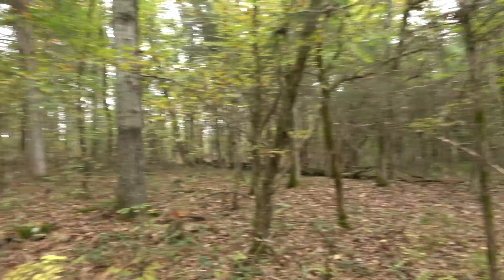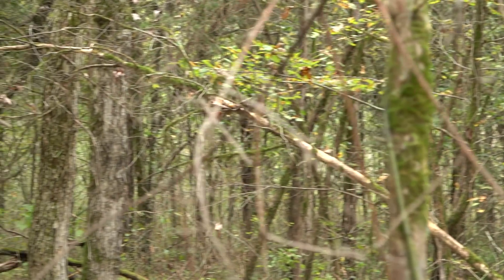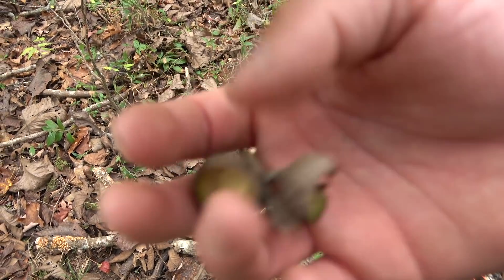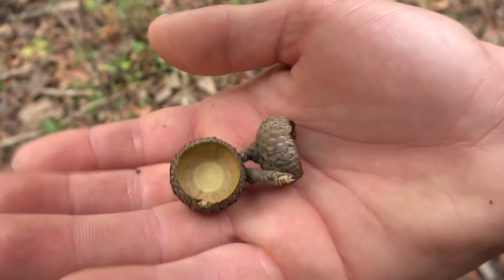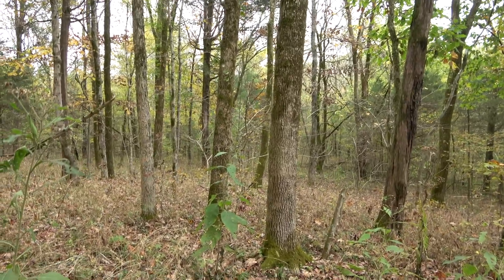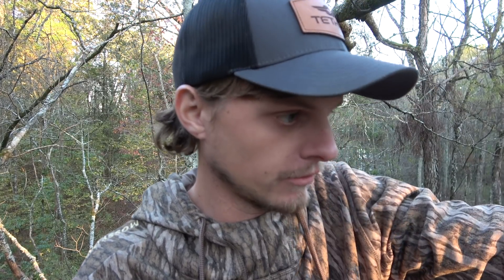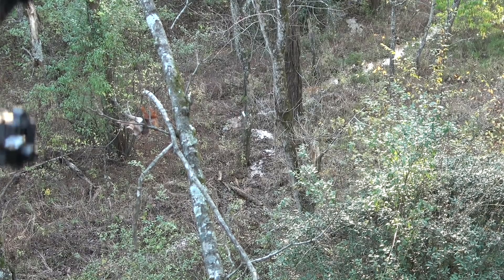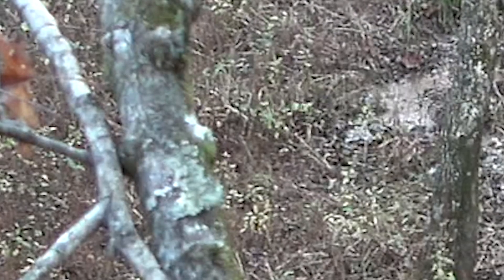Deer Crashed and Got Back Up? - 2020 Deer Season Ep 11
Found the perfect tree, sent an arrow, then had an unexpected turn of events...

Stuff I use:

∙ Bow: Bear Paradox @ 62 lbs. -
∙ Arrows: Easton Carbon Aftermath 400
∙ Swhacker 100 Grain Broadheads
∙ HME Accessory Hook Belt

∙ Sony FDR-AX53 Camcorder
∙ Azden SMX-30 Stereo/Mono Microphone
∙ GoPro Hero 7 Black
∙ Action Cam Accessory Kit
∙ Manfrotto 190 Go! Tripod